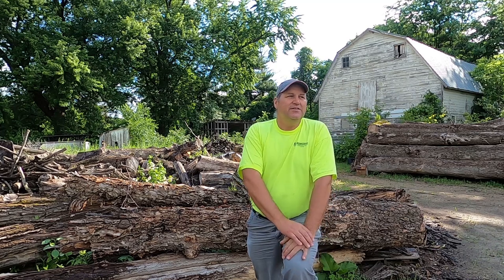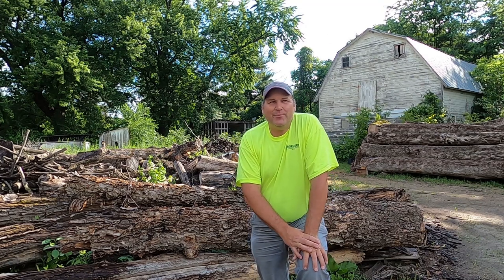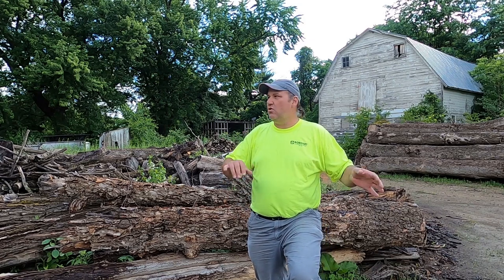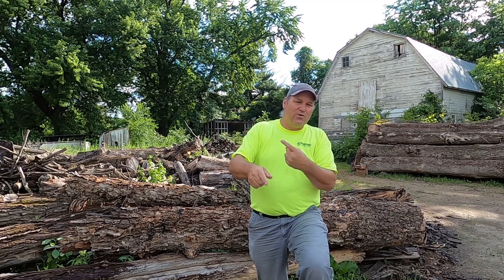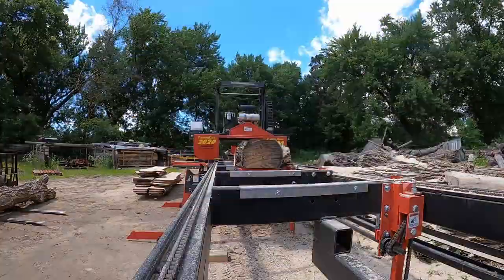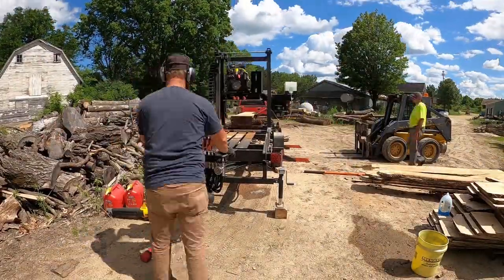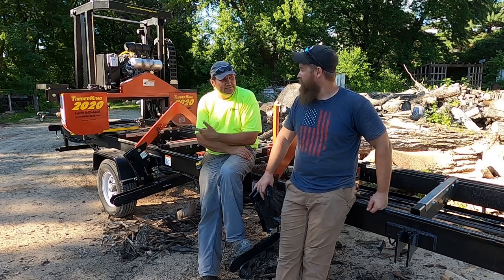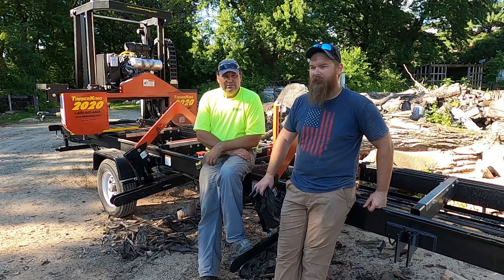FIRST PORTABLE SAWMILL in the Log Yard – Big TimberKing 2020 Sawmill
FIRST PORTABLE SAWMILL in the Log Yard – Big TimberKing 2020 sawmill at Workshop at The Gardens
It was the first time having a portable sawmill at the Workshop at The Gardens Log Yards! A great day of live edging logs on a big portable sawmill. Sawyer Ben Finley of DuckHill Sawmill brought their brand new TimberKing 2020 sawmill over for its maiden mobile milling job! Great to have them over!